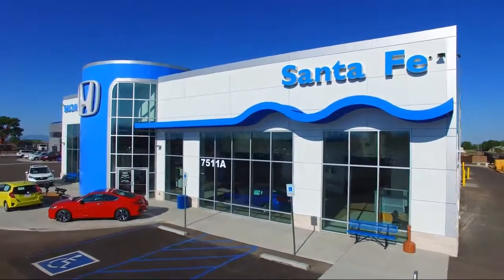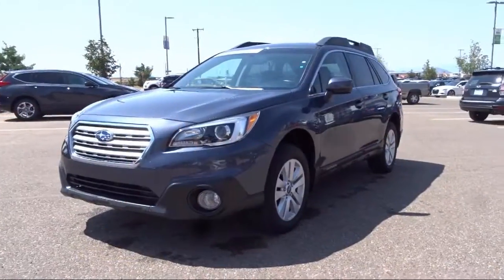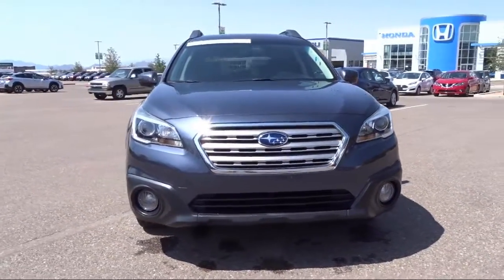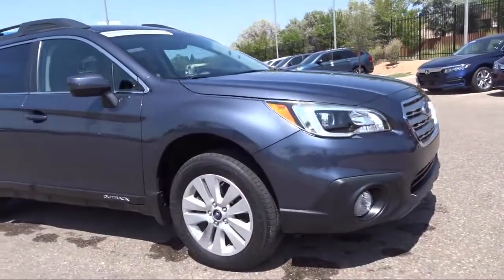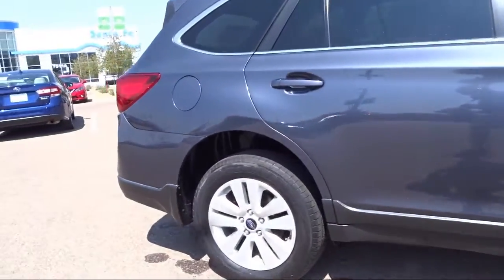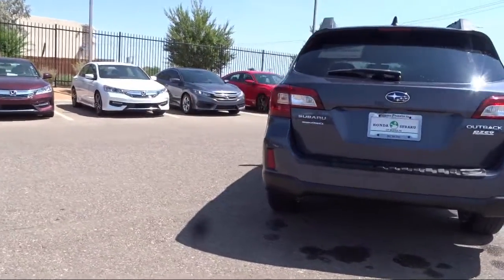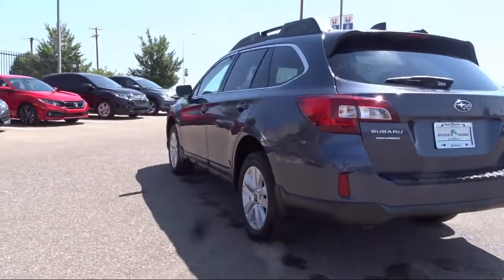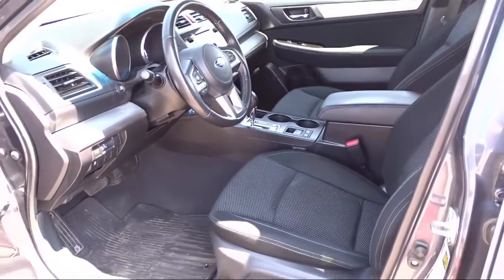2017 Subaru OUTBACK Sport Utility 2.5i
2017 Subaru OUTBACK Sport Utility 2.5i - Stock Number: P8791 - VIN: 4S4BSACC6H3288420.